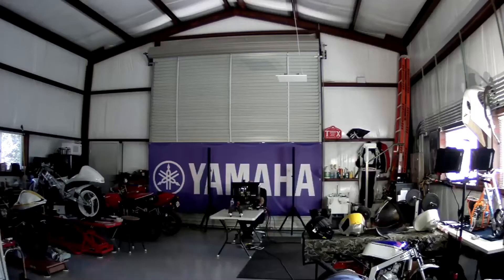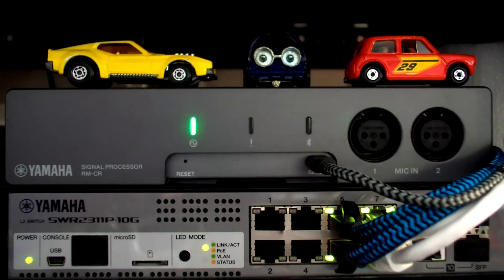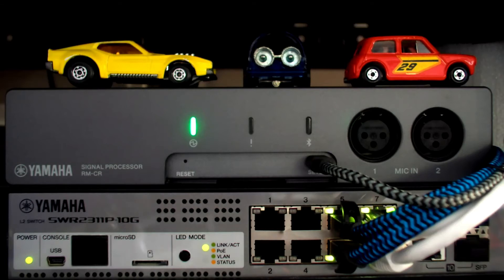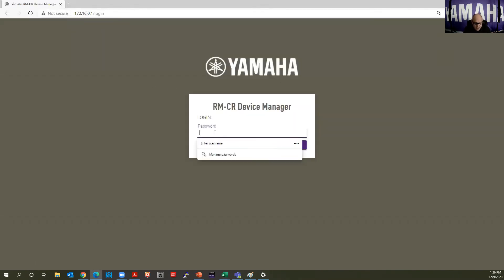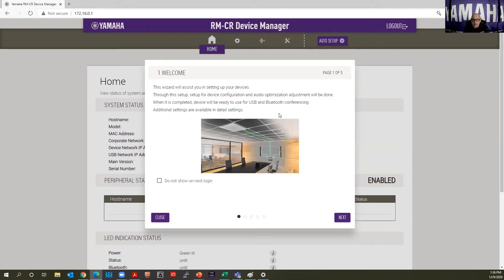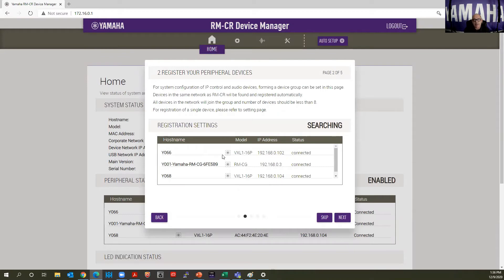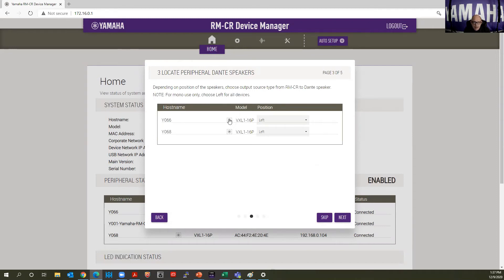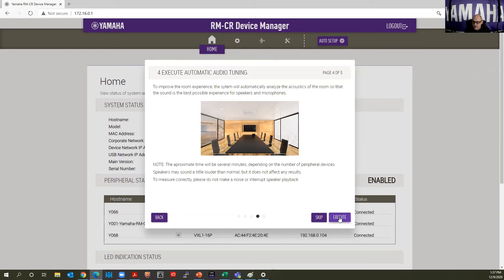ADECIA Auto Tuning Demo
A family of products designed to be easily installed and work seamlessly together to provide complete and customizable communications solutions for meeting spaces or classroom audio. ADECIA helps overcome challenges with implementation, configuration and room acoustics by providing all components required for a successful installation and automatic technologies that reduce set up time, costs and complexities.

Best audio in shortest time:
-Auto-detects installed components
-Auto-configures the devices
-Auto-optimizes audio performance for room audio environment (reverberation characteristics, echo behavior, speaker/mic position, and more)

Dynamic, multi-beam tracking technology:
-Constant live tracking beams search for voice when system in use
-Supports lively discussions with multiple participants
No fixed lobes = no dead spots
-Room set up flexibility – no need to preprogram lobes when design changes

Easy install/set up:
-Three-step guided configuration
-No need to program fixed beams
-Components utilize one network cable connection avoiding troublesome wiring
-Integration into all audio environments: USB, analog I/O, Bluetooth, SIP telephony and Dante
-Open API for integration with other Yamaha or 3rd-party components

Yamaha acoustic technologies:
-Human Voice Activity Detection
-Noise Reduction algorithms
-Speaker tracking
-Adaptive acoustic echo cancellation

An all in one solution that is customizable with an open API!